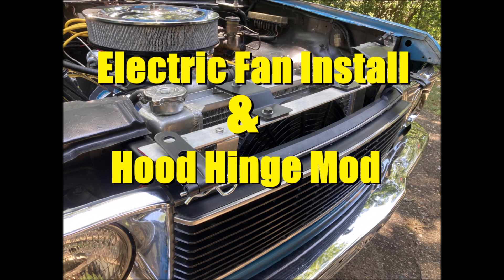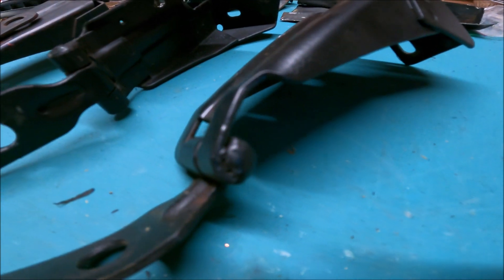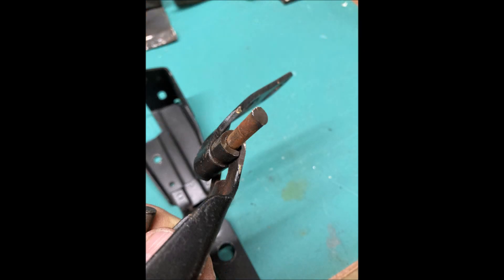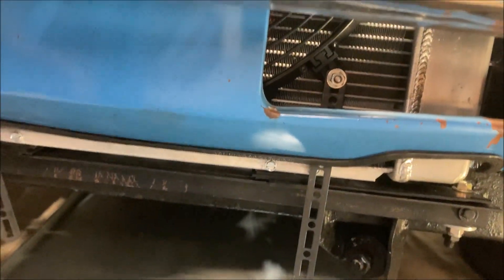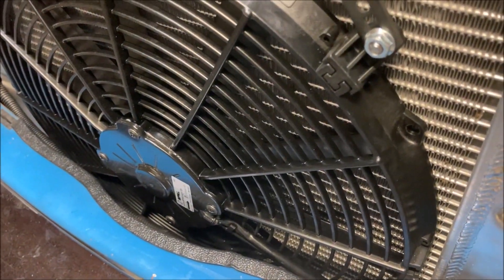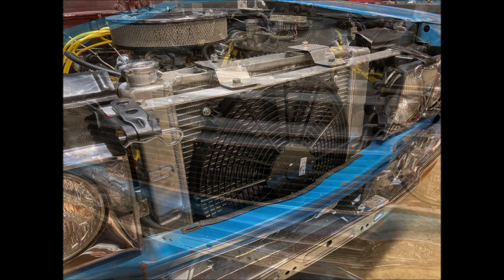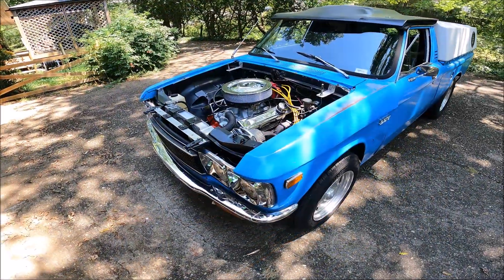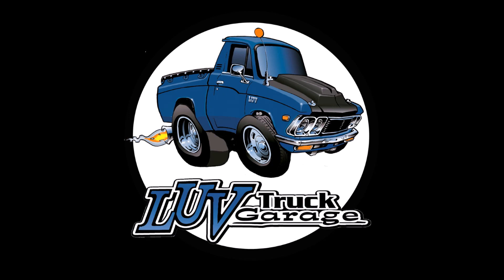Chevy LUV Electric Fan Install & Hood Hinge Mod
Back in the garage for some long overdue upgrades.

Its been over 100 degrees for weeks and as long as the truck is in motion there is no problem. If you sit through a couple traffic lights things start to heat up. So in goes the Be Cool 16" electric fan I have had for at least 3 years.

Also modifying my hood hinges so I can easily remove the hood without messing up the gaps and alignment of the hood. Also be able to swap back and forth with the stock hood when needed.